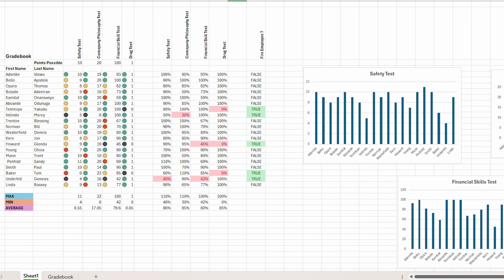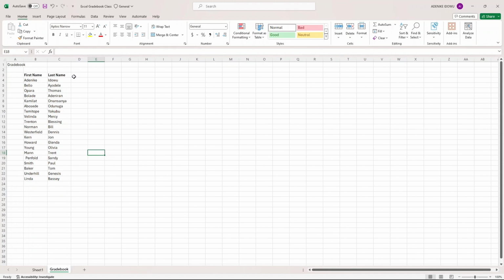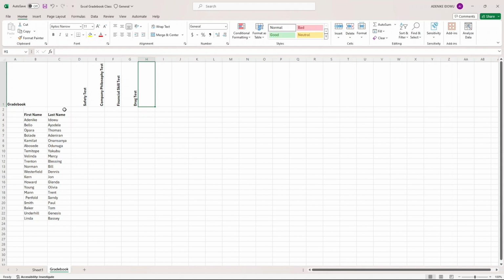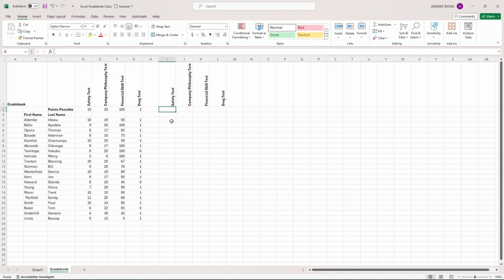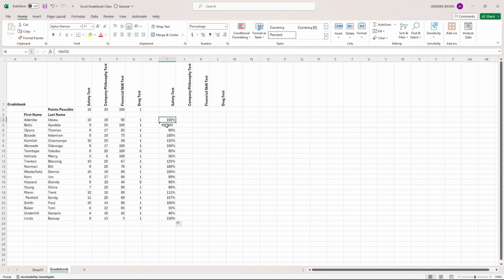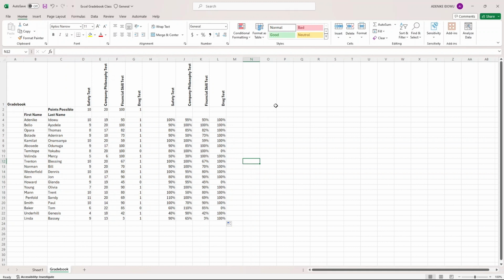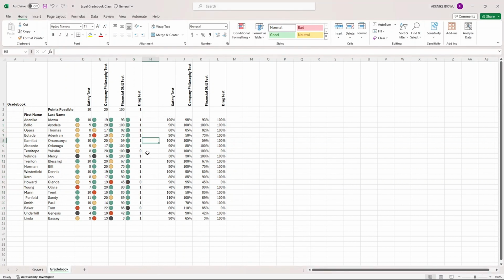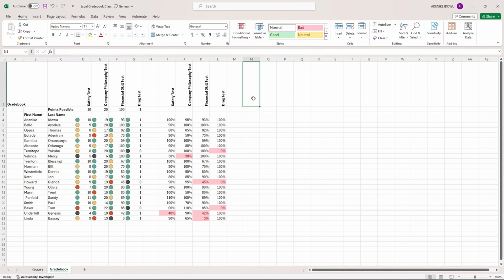Microsoft Excel (Conditional Formatting) Part 1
In this tutorial video, learn how to use Conditional Formatting in Microsoft Excel to visually highlight important data based on specific conditions.

I covered various techniques including OR, Maximum, Minimum, and Average Formulas, Relative and Absolute Referencing, and Charts.

Whether you're a beginner or looking to enhance your Excel skills, this guide will help you make your data stand out effectively.